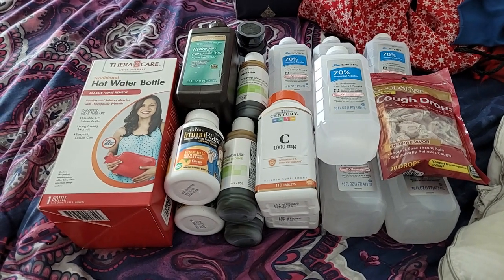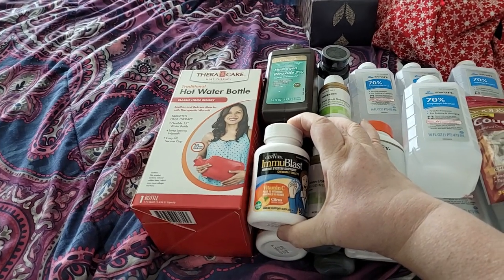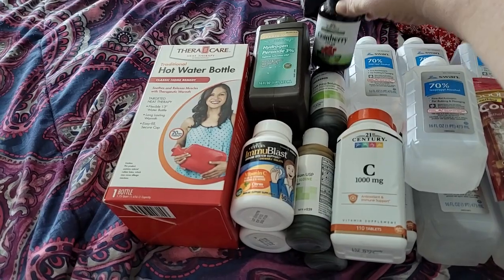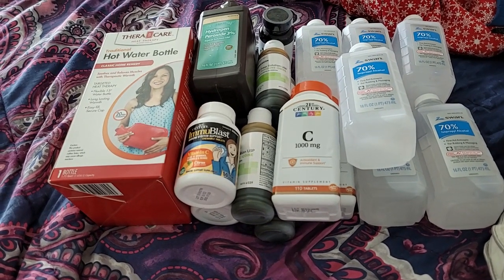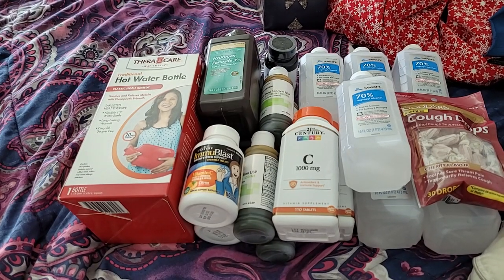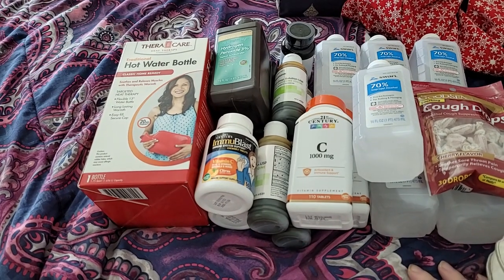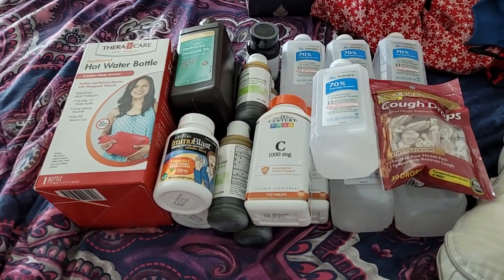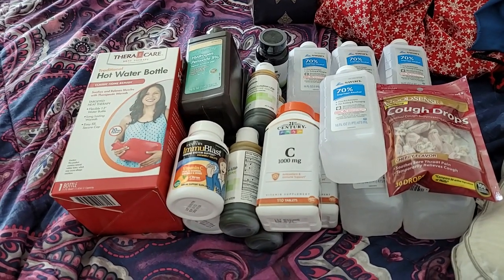First Aid Prep Up #11 $150 OTC Insurance Benefits - Disabled and Prepping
This video I share with you the items that I got for my from my $150 0TC insurance benefits.  It's a benefit that my insurance company offers several times a year. They have a booklet that I can pick out items from and these are the items I picked this time.